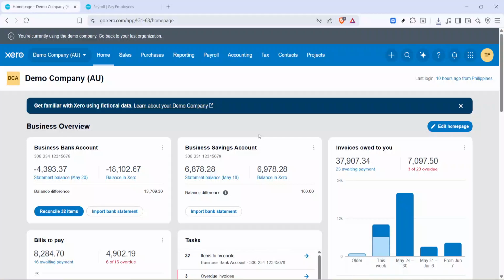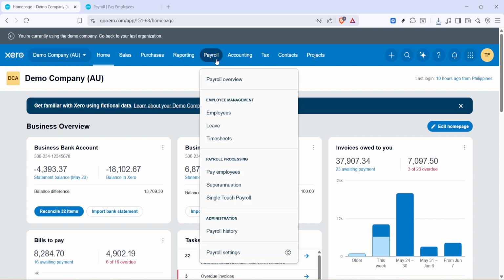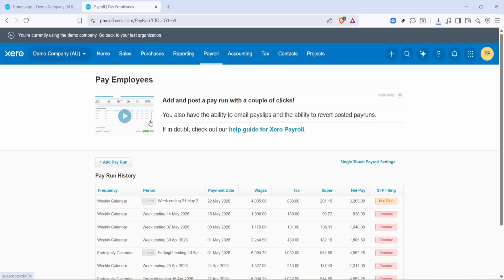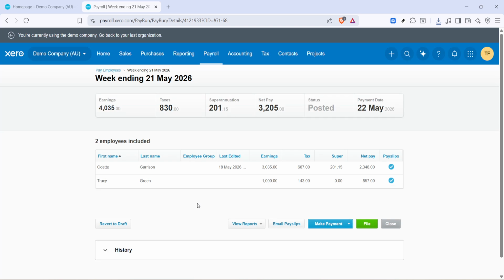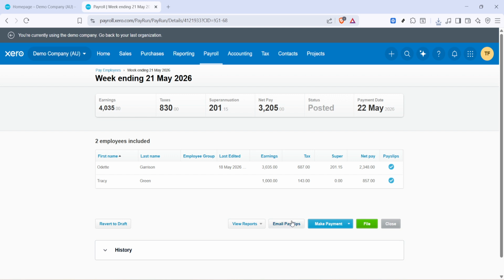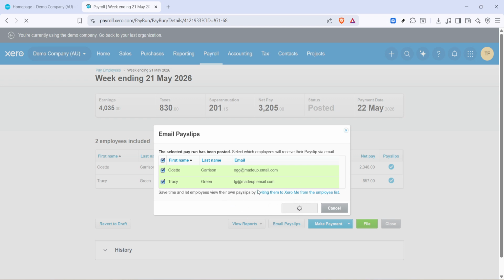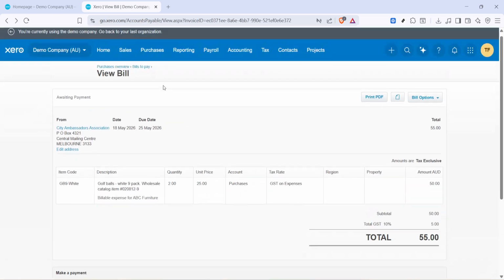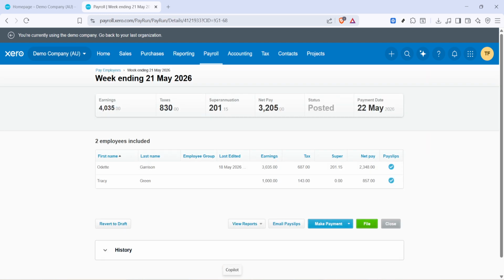How to Generate Payslip in Xero (Step By Step 2026)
How to Generate Payslip in Xero